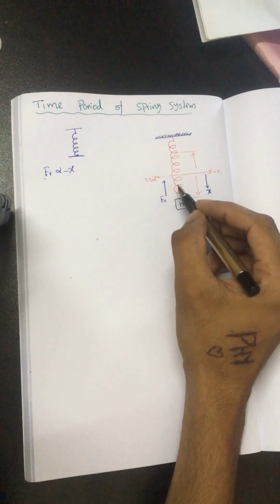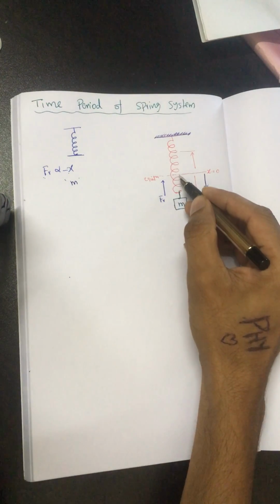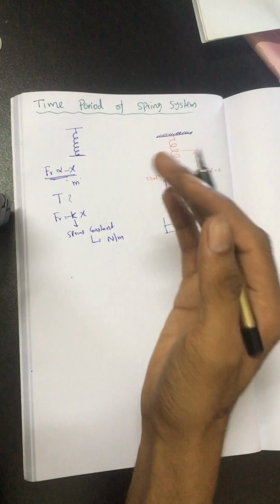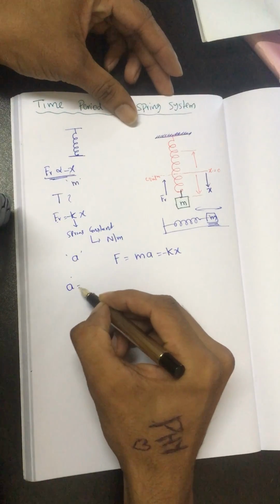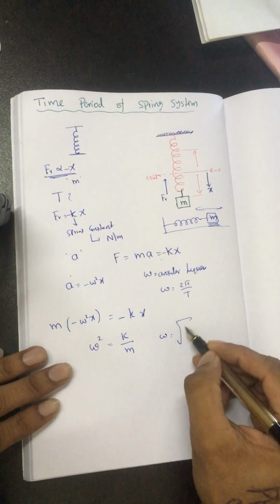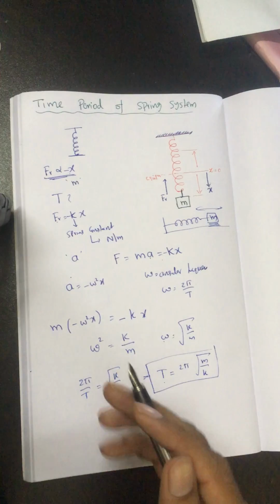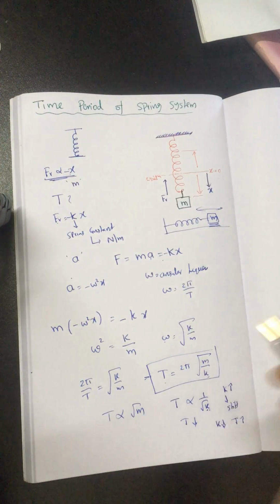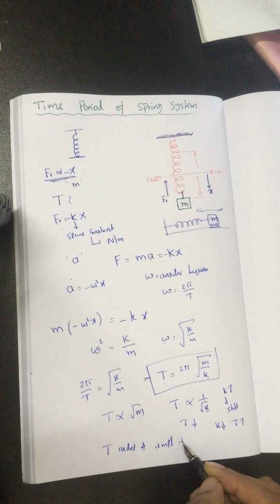Time period of spring block system A short lecture by Karthik upparna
discussed about time period of spring oscillating and executing SHM.